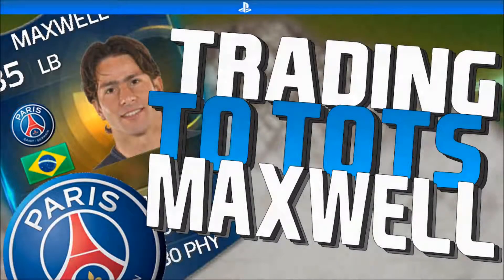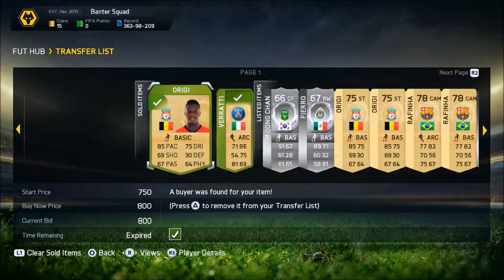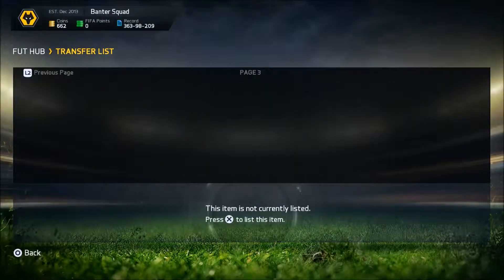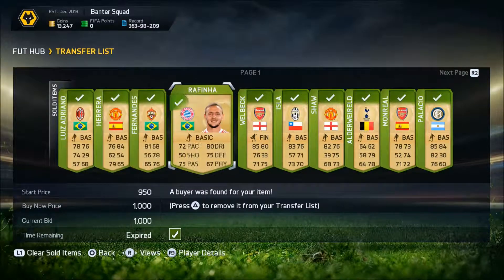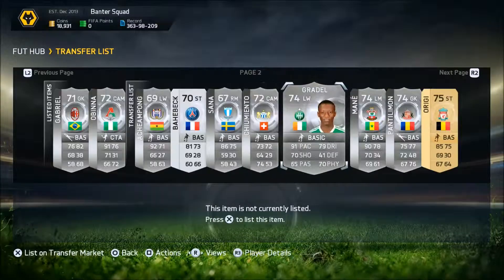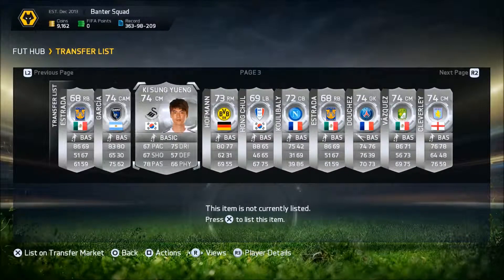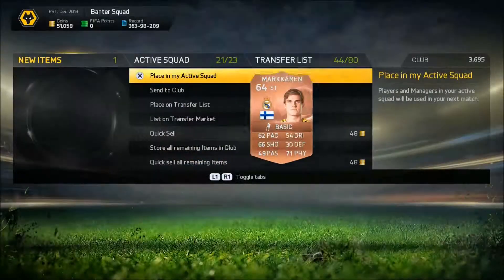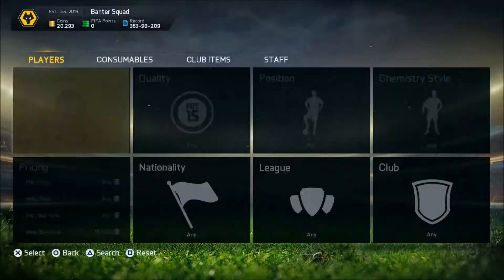TRADING TO TOTS MAXWELL! | FIFA 15 ULTIMATE TEAM!